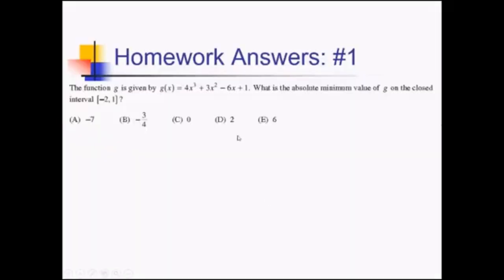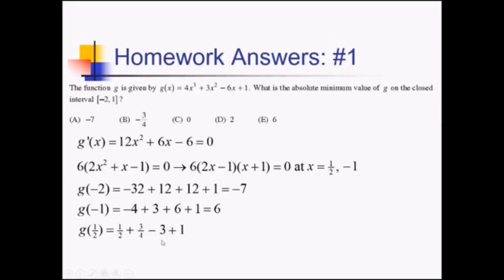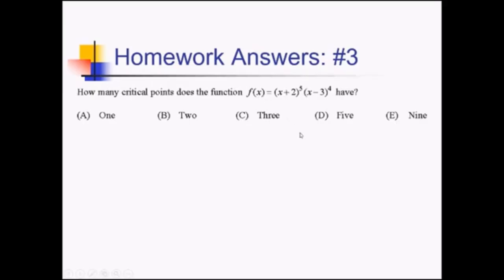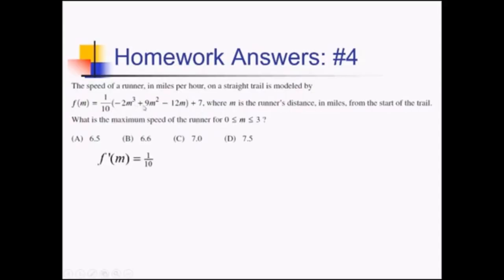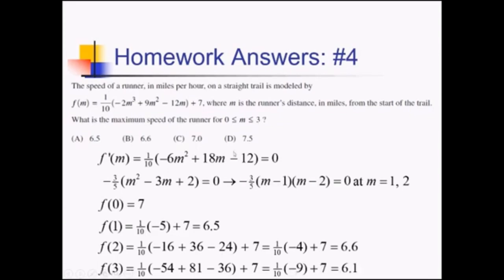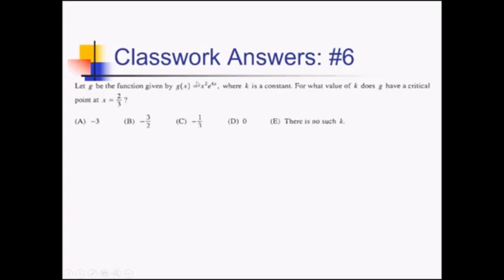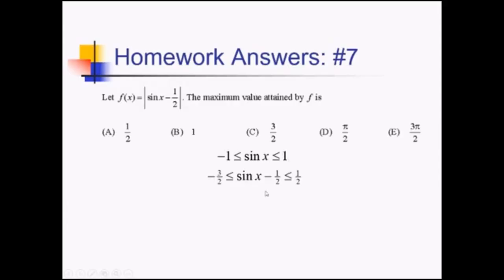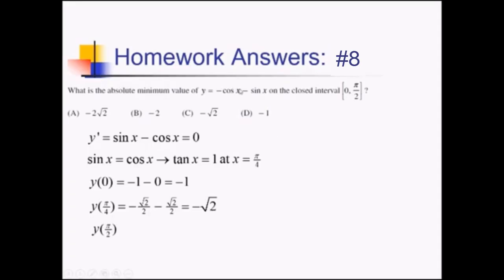Extreme Values of Functions: Problem Set #1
Topic: Extreme Values of Functions